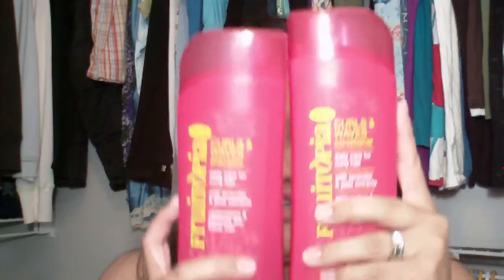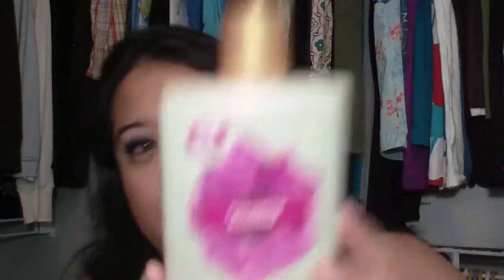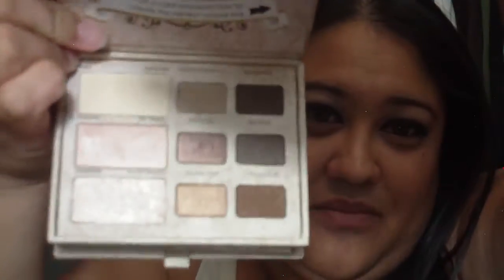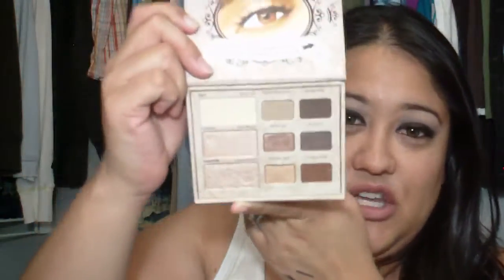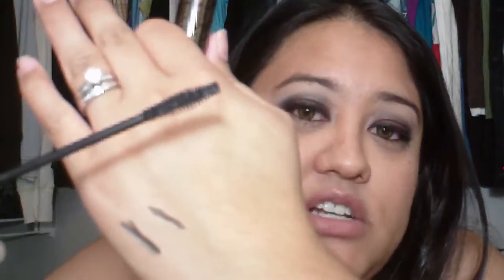July Favorites :)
Sorry this was filmed at 1am so i'm a little tired and looking like a hot mess :) lol Hope you enjoy!

A little late but here's what I've been loving... Let me know what are your favorites!